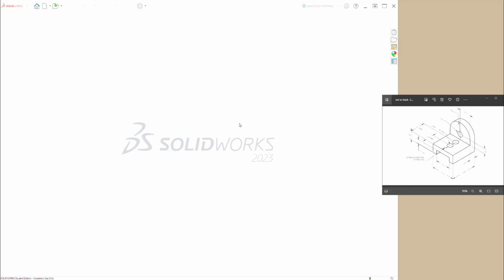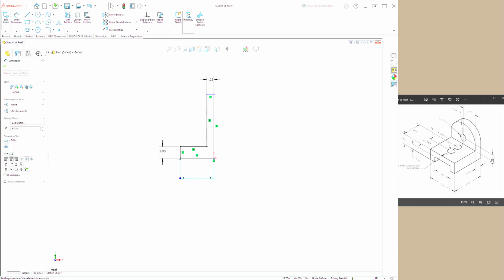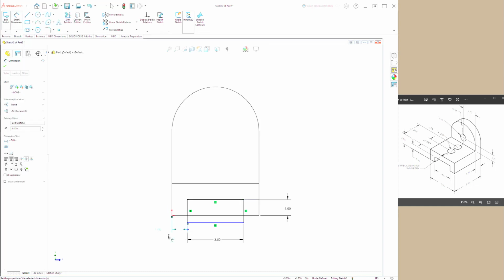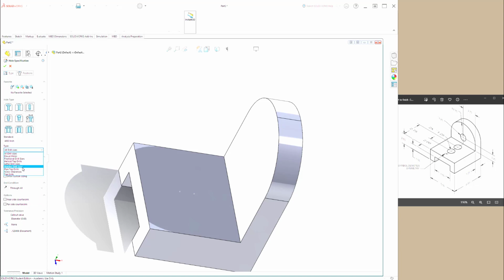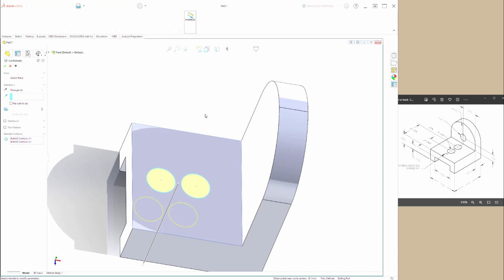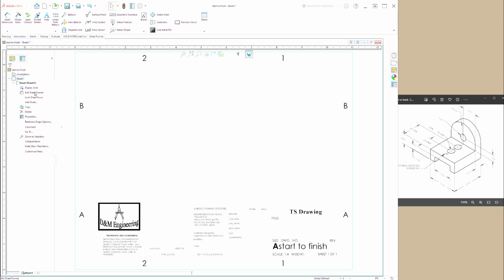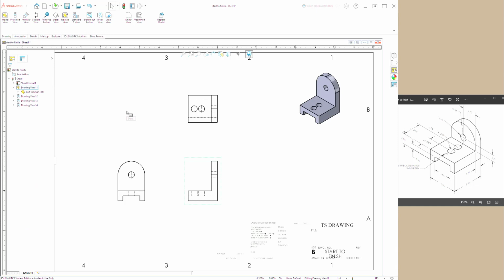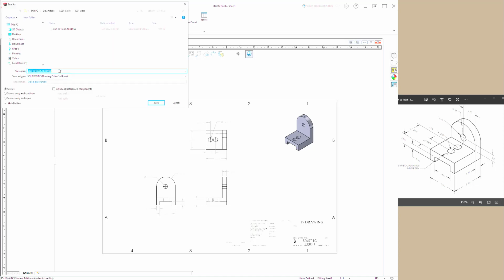Solidworks - Start to Finish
Part creation and drawing sheet creation for Solidworks 2023